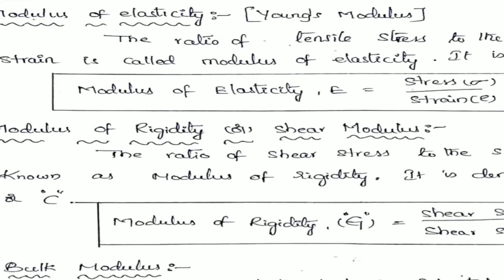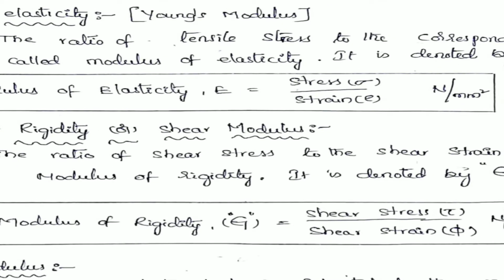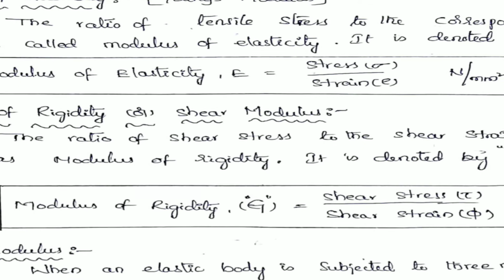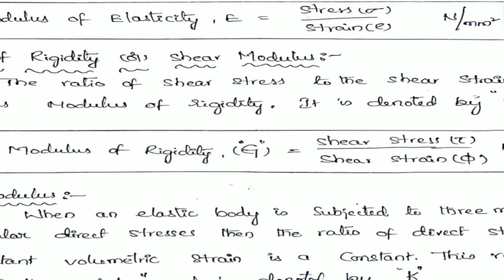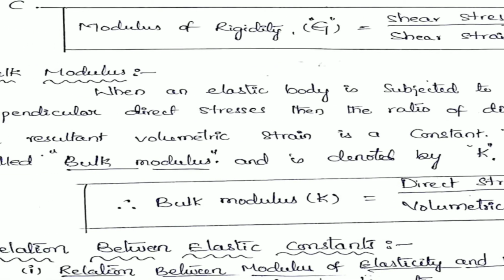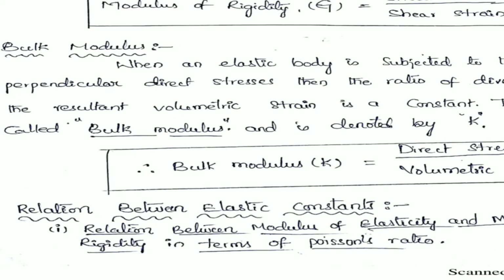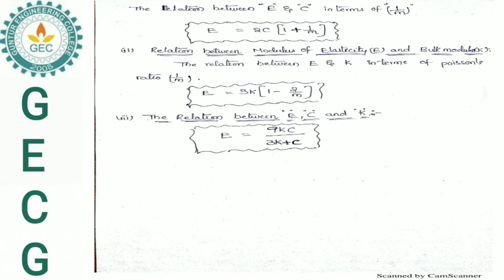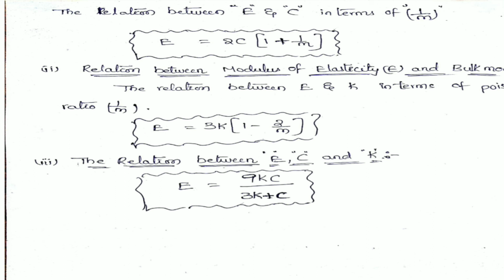UNIT-I General Mechanical Engineering ( Simple Stresses and Strains) (Lecture-3)